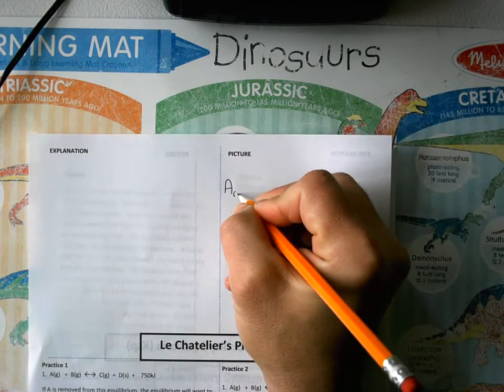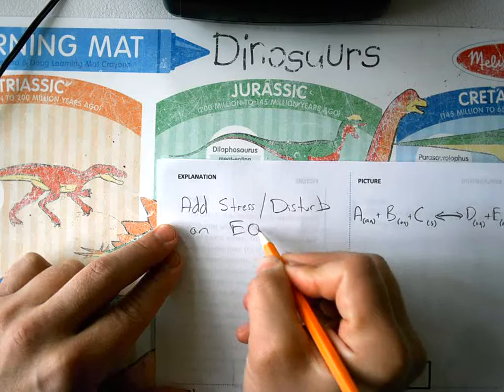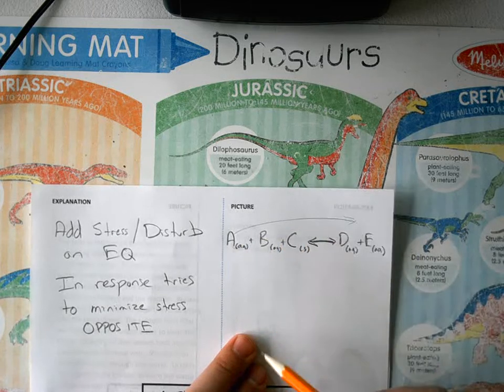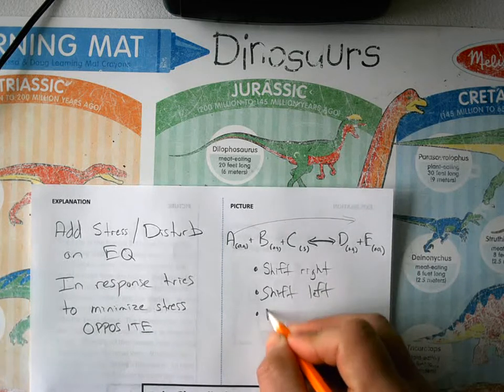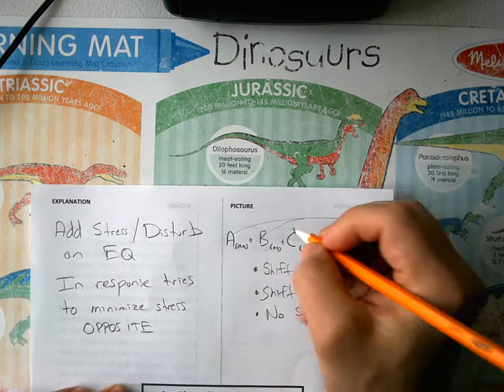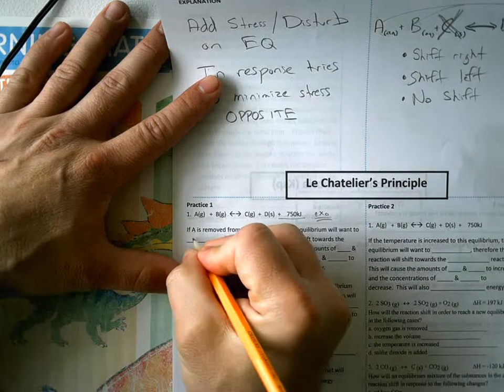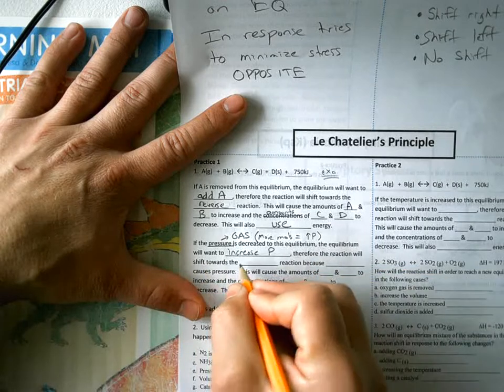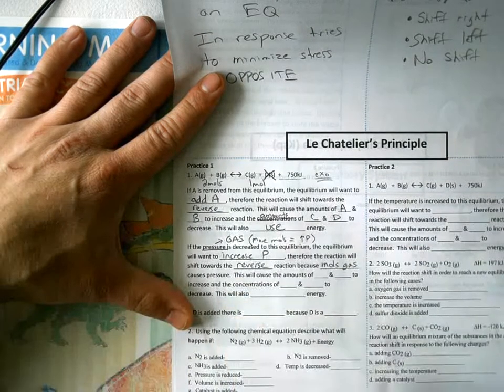Tucker Lechat Skill Sheet